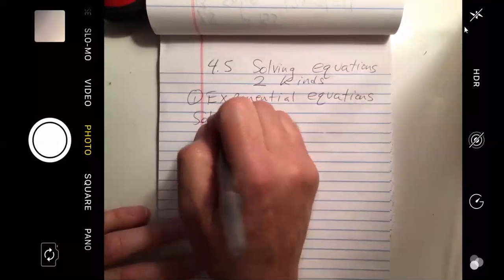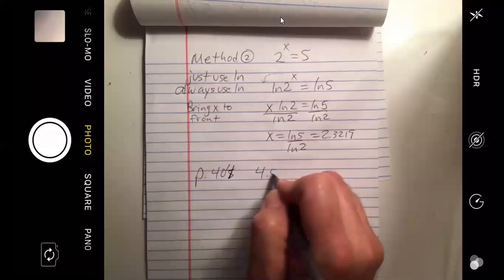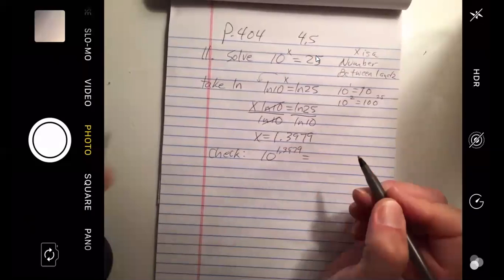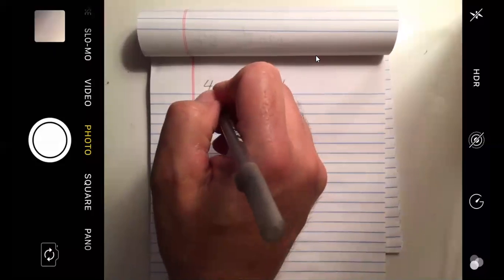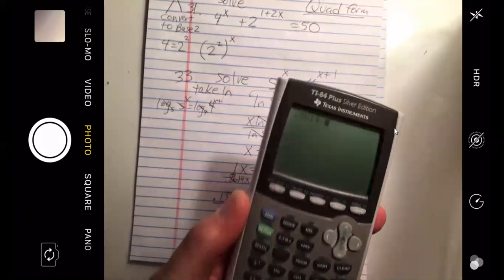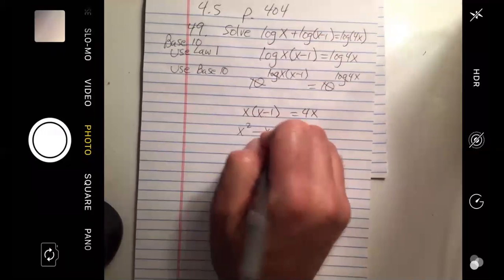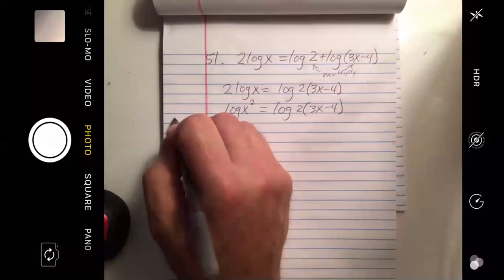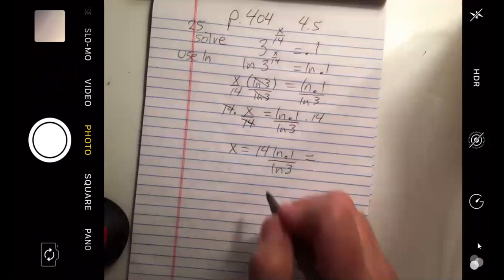MATH 1113 Zoom Meeting September 1